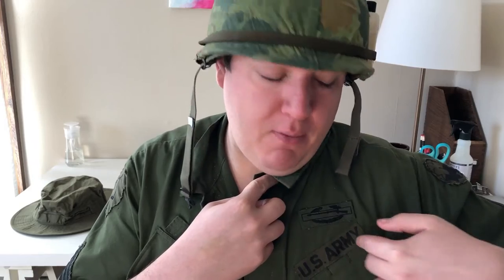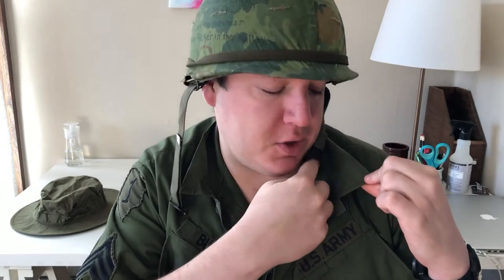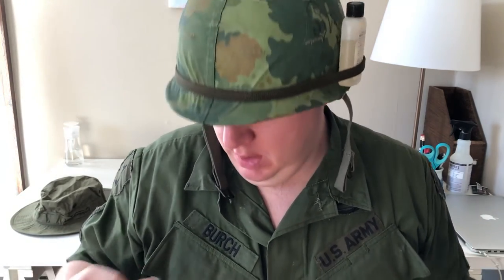The Vietnam War-Episode 11: Insignia Placement on Army Field Uniforms.